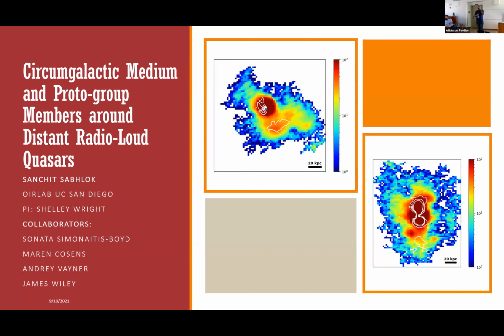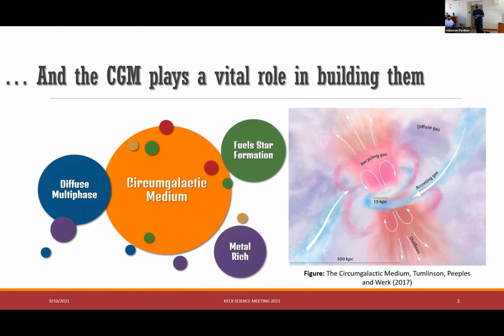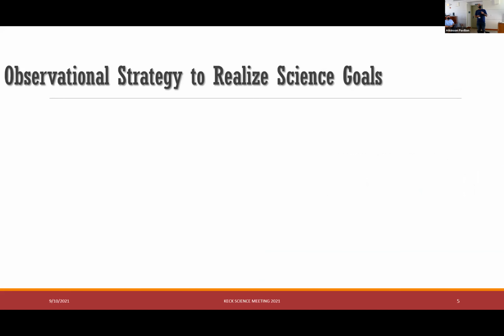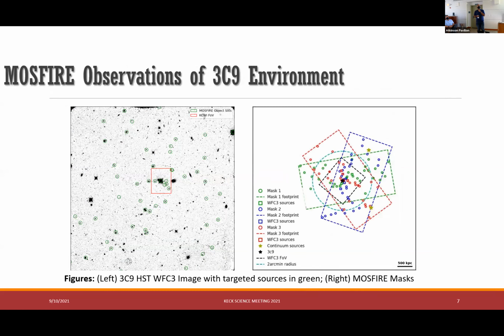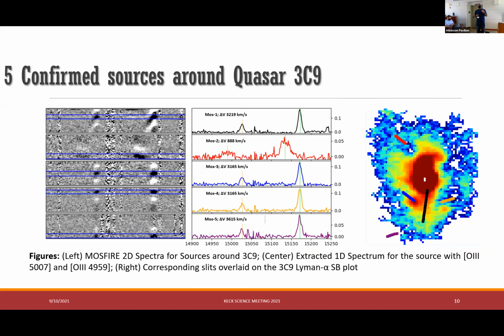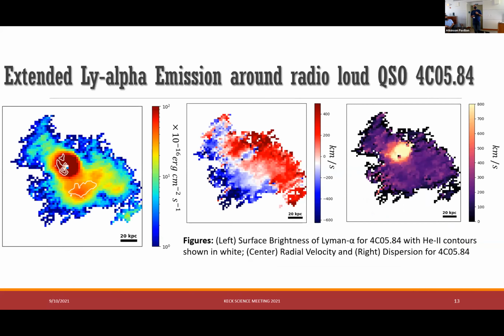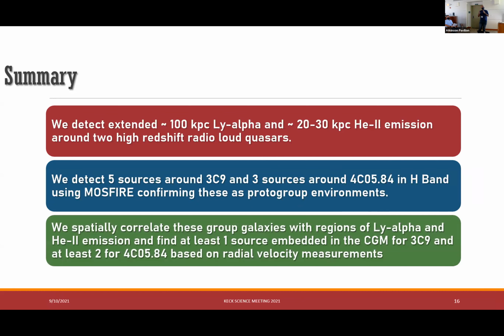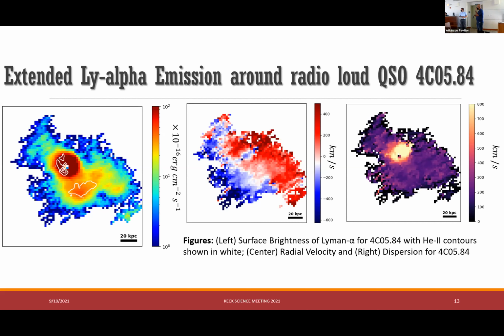Sanchit Sabhlok Circumgalactic Medium and Proto group Members around Distant Radio Loud Quasars